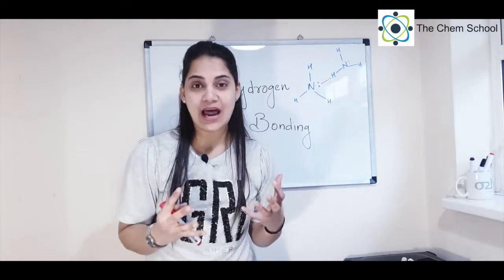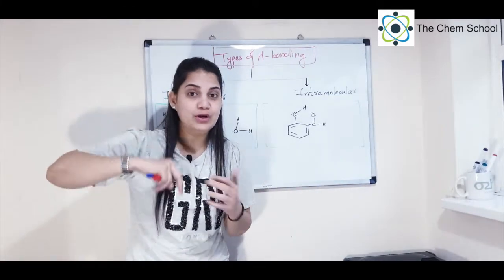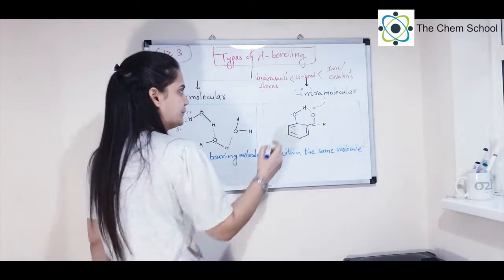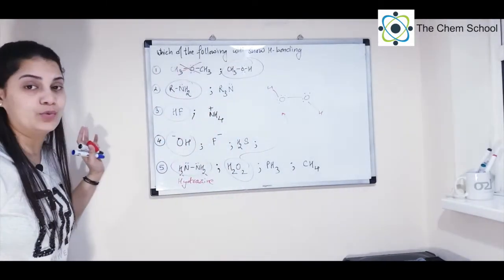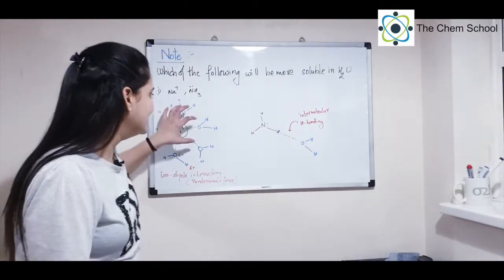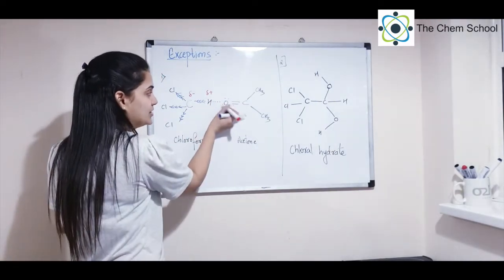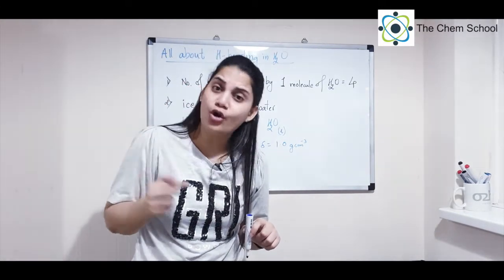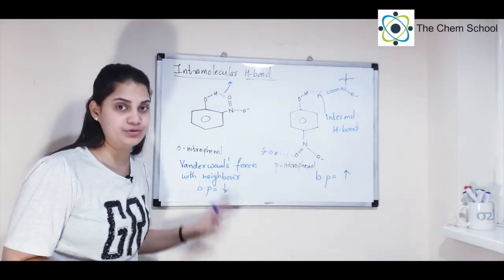Hydrogen Bonding Explained! | Exceptions & Solved Examples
Hello ,

This video is about hydrogen bonding.  It also explains the criteria needed for hydrogen bonding with lots of solved examples to support the concept. Some special examples and exceptions are also included at the end.